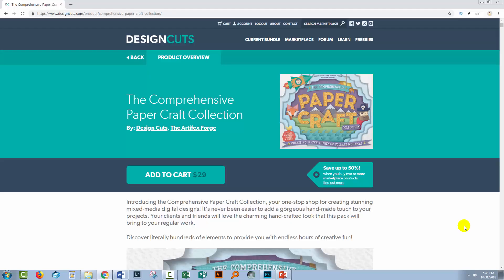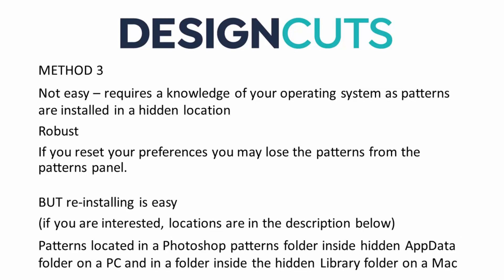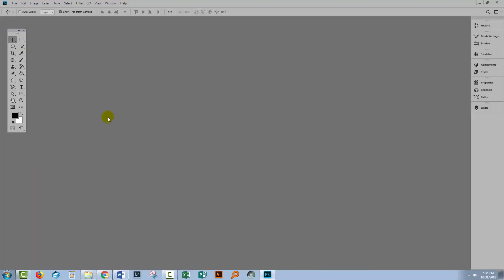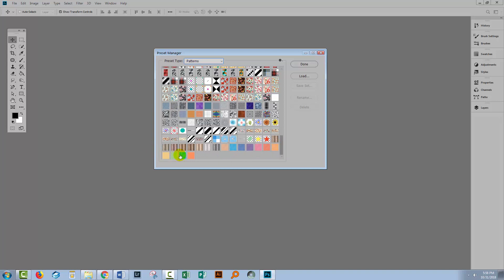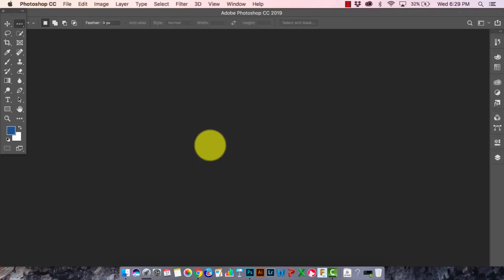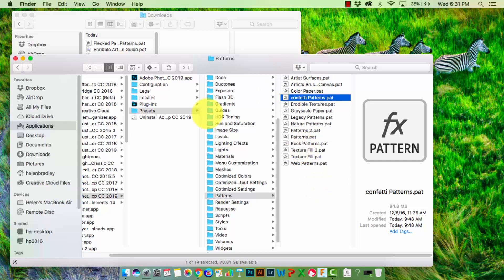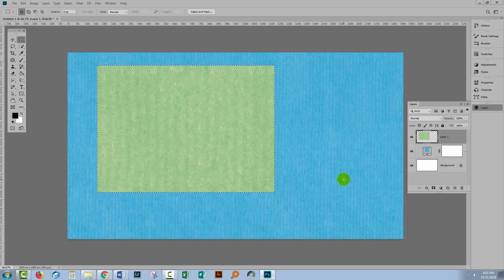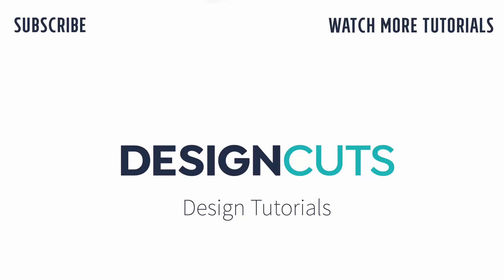How to Install Patterns in Photoshop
In today's tutorial, we're looking at installing patterns in Photoshop. For this tutorial, we will be using some assets that you can find in the Design Cuts Marketplace: The Comprehensive Paper Craft Collection by The Artifex Forge

This product includes a variety of assets, but for this tutorial, we will focus only on installing the patterns which you can find in this pack.

Before we get started with the tutorial, we will show you some issues you might come across when installing assets in Photoshop. There are 3 methods for installing assets such as patterns in Photoshop and we will run you through the benefits and limitations of each of these methods.

How to Design a Bright Summer Music Festival Poster: Photoshop Tutorial

How to Design a Skin Care Ad Mockup: Photoshop and Illustrator Tutorial